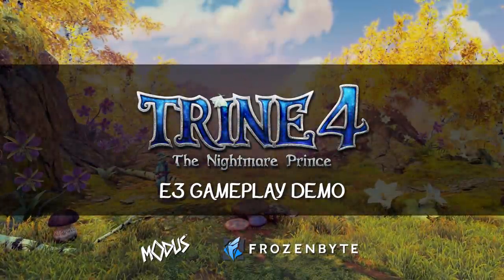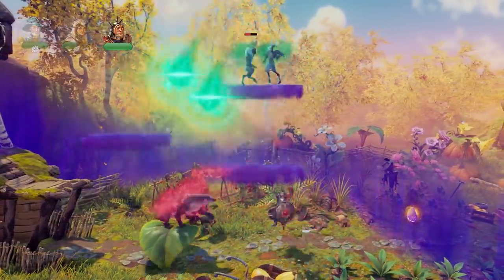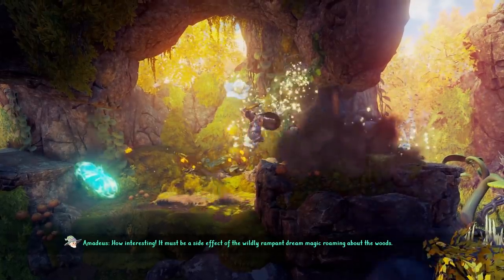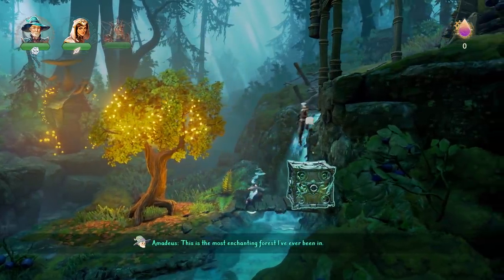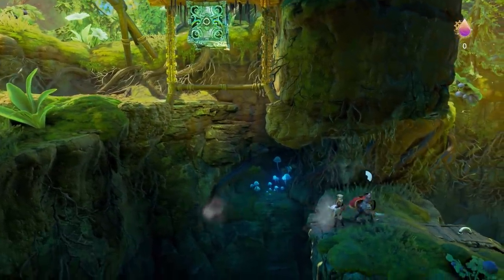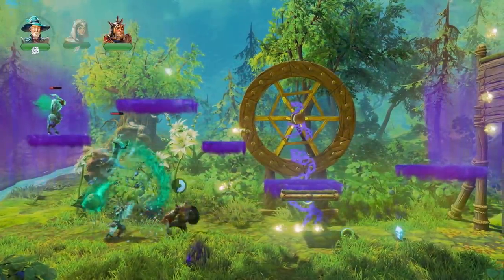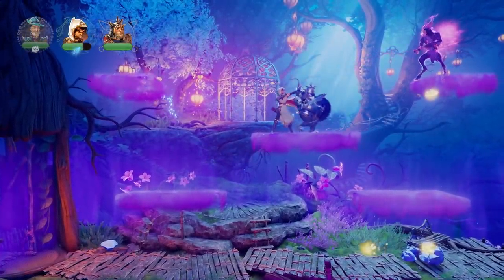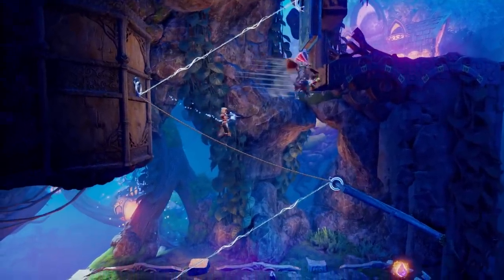Trine 4 – E3 Gameplay Walkthrough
Join Kai and Antti from Frozenbyte for an extended look at some of Trine 4: The Nightmare Prince’s new features! Wishlist now

The Trine series returns to the magic of 2.5D with Trine 4: The Nightmare Prince! The three heroes of the best-selling adventure series are back, sent on a quest to retrieve the troubled young Prince Selius. Amadeus the Wizard, Pontius the Knight, and Zoya the Thief are joined together once again on a thrilling quest through fantastical fairytale landscapes teeming with danger. Trine 4 reaches new heights in the series, bringing the most complete 2.5D gameplay experience ever to fans and new players alike.